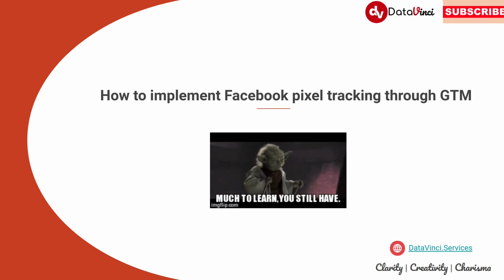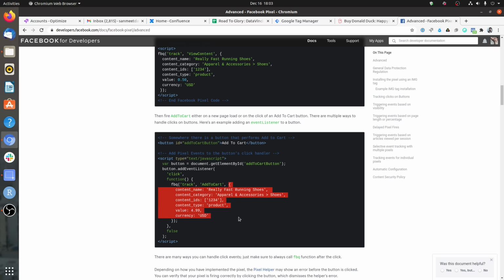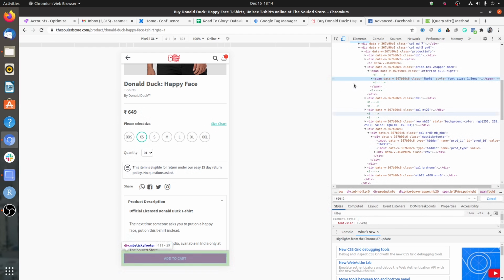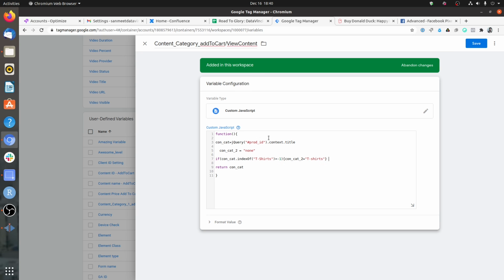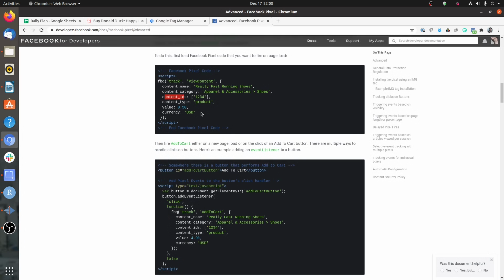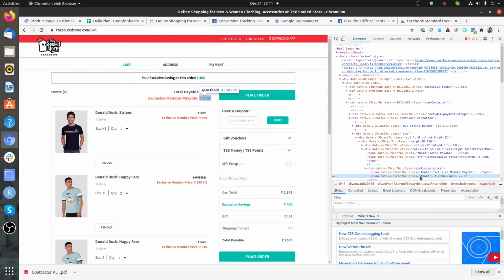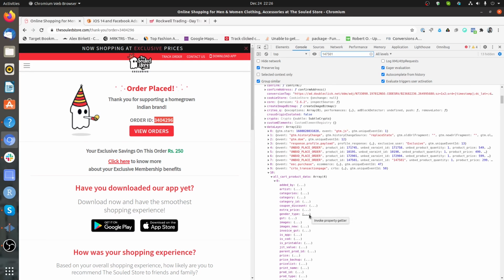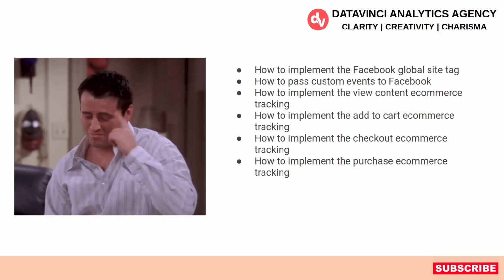How To Setup Facebook Pixel tracking : Google Tag Manager Tutorial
How to setup Facebook Pixel through Google Tag Manager : Google Tag Manager Tutorial

This is a very detailed video on implementing Facebook tracking on your website through Google Tag Manager.

The contents are as follows :

00:54 - How to implement the Facebook Global Tag
04:23 - How to pass custom events to Facebook
06:15 - How to implement Facebook Add To Cart tracking
14:11 - How to implement Facebook view content tracking
29:22 - How to implement Facebook Checkout tracking
38:28 - How to implement Facebook Purchase tracking

About DataVinci :

We are Digital Analytics Agency with a team of highly skilled people in Google Marketing Cloud and Adobe Experience cloud. We have solid expertise in the entire digital analytics stack - Tag Management, reporting, analysis, data visualisation and conversion rate optimisation.